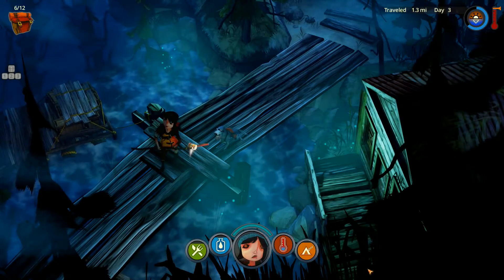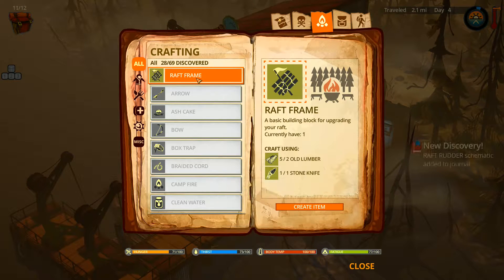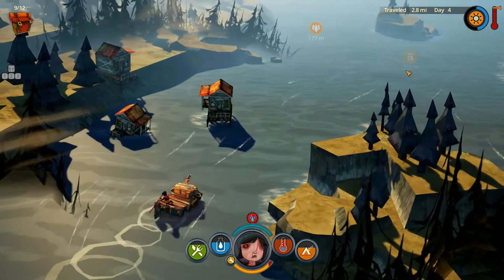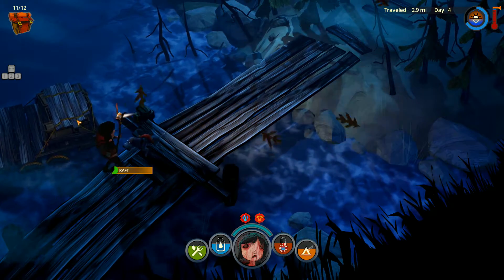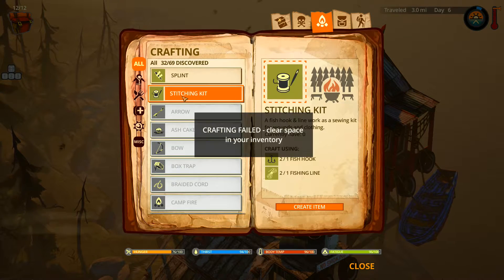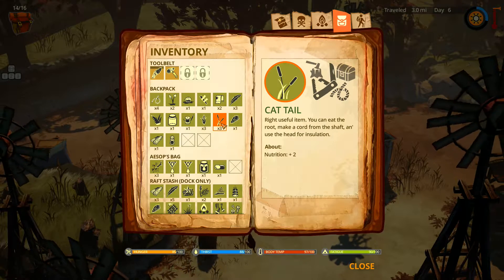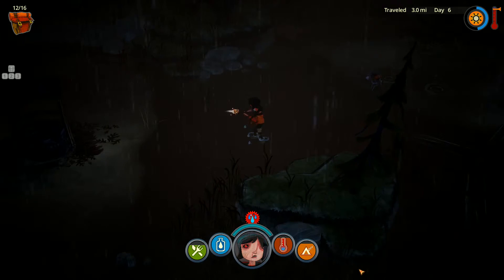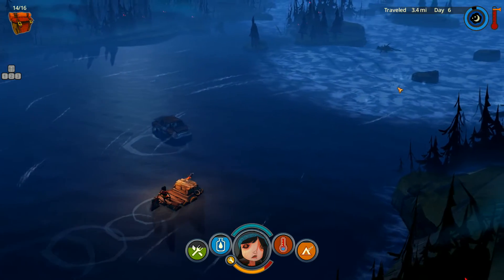Rongo plays Flame in the Flood | Episode 2 | Exploring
A rogue-lite river journey through the backwaters of a forgotten post-societal America. Forage, craft, evade predators.

From the Art Director of BioShock and a team of veterans of the BioShock, Halo, Guitar Hero and Rock Band series comes The Flame in the Flood.

Travel by foot and by raft down a procedurally-generated river as you scrounge for resources, craft tools, remedy afflictions, evade the vicious wildlife, and most importantly, stay ahead of the coming rains.